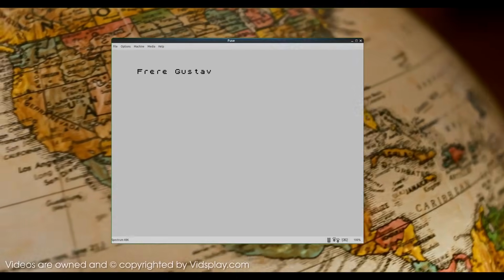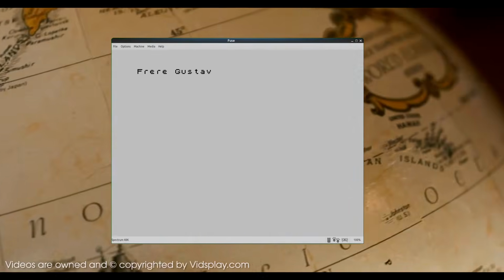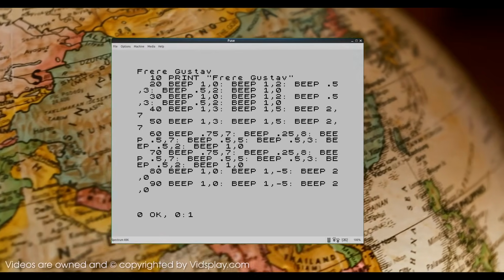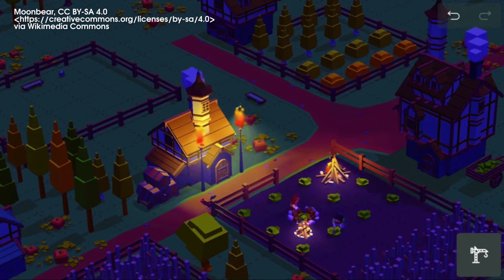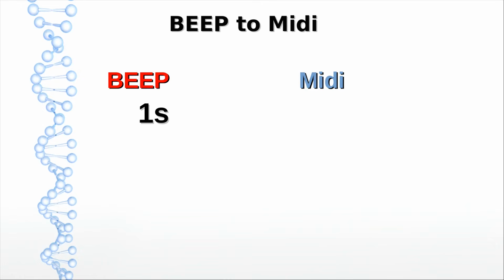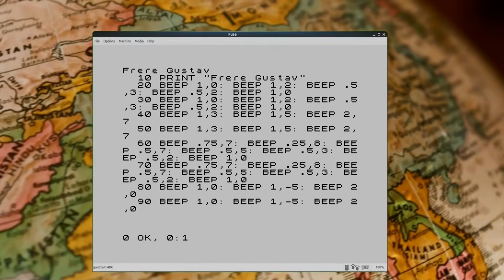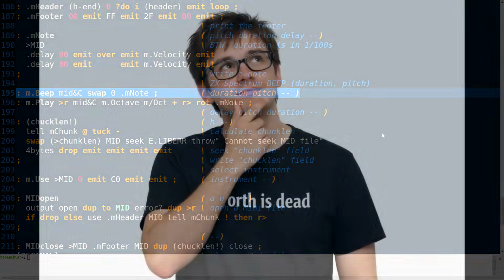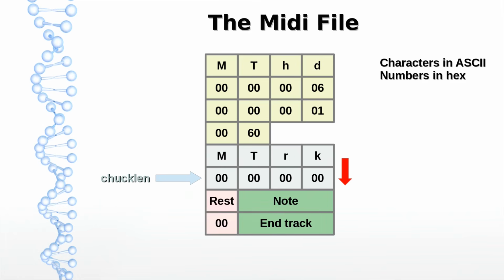Back & Forth - I think it sounds MID, don't you? [7a]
In the old days, making music on your computer was easy. All you needed was a "BEEP" command. But is there a way to replicate that simple ZX Spectrum way of creating music? Preferably - by using Forth? Open up the ZX BASIC manual at chapter 19. Here we go!

NEW RELEASE! You can download it anonymously and for FREE.